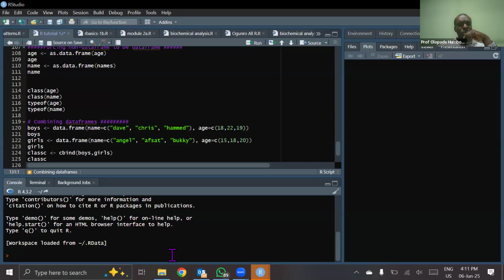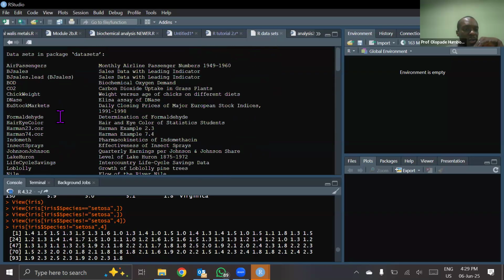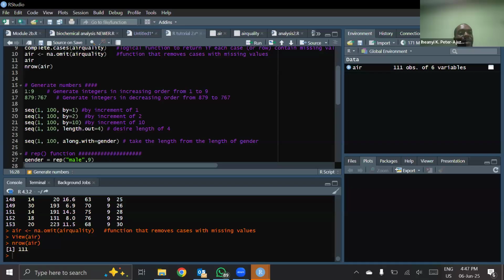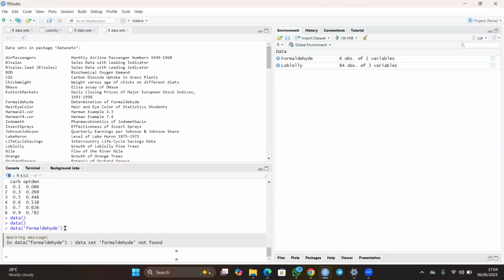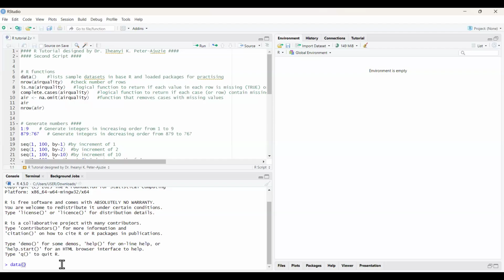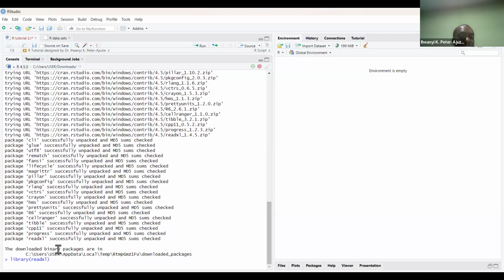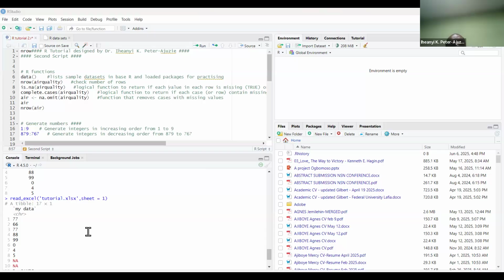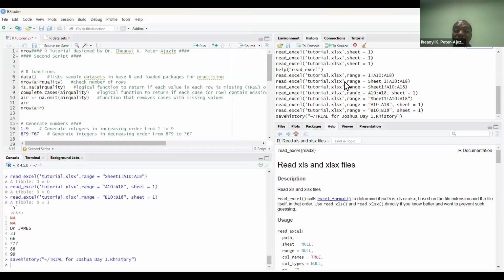R Tutorial Class 004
This is the fourth consecutive introductory class for Data analysis with R for beginners. Viewers can follow through maximally by watching previous videos.